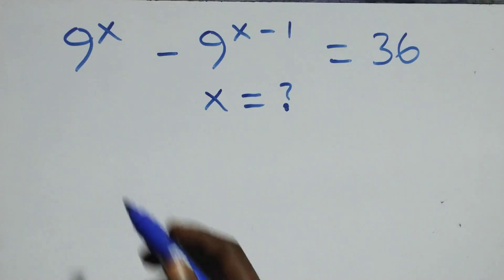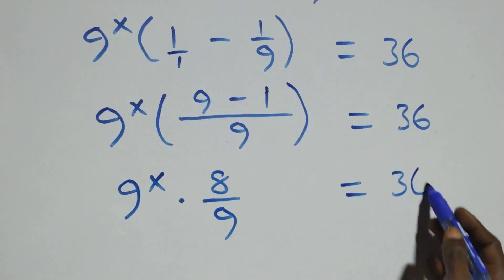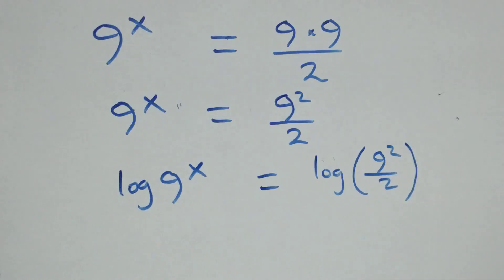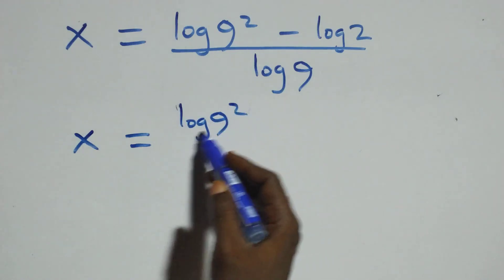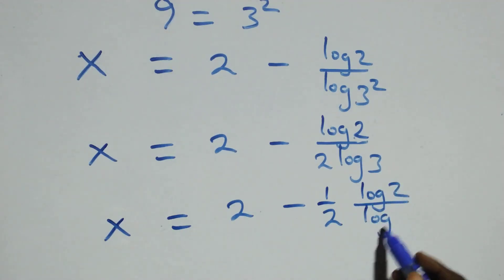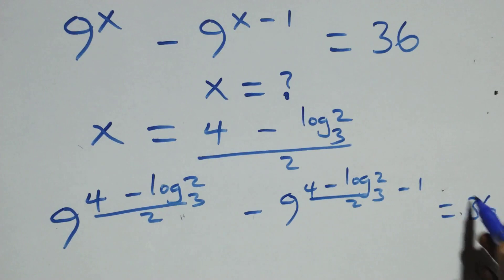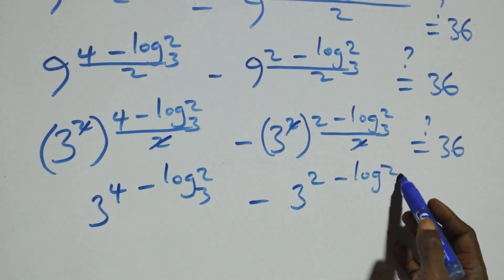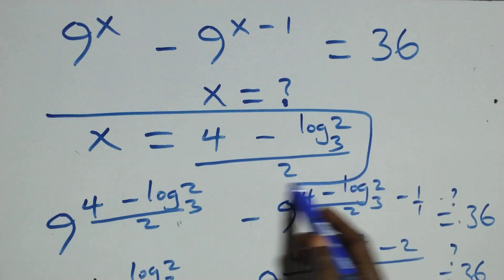Exponent Trick | Can you solve this? | Math Olympiad